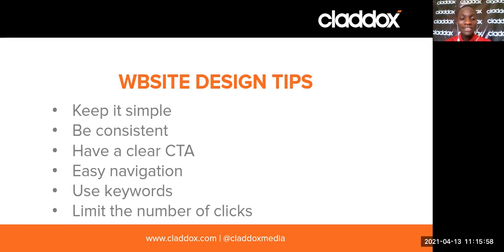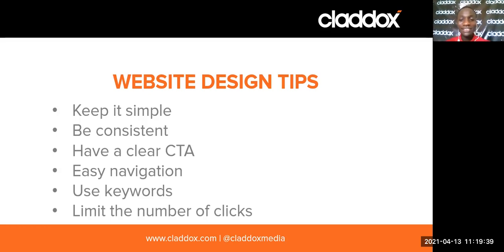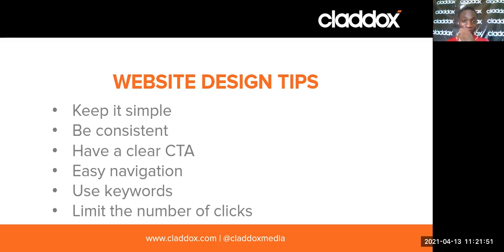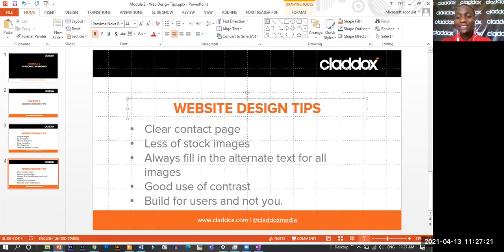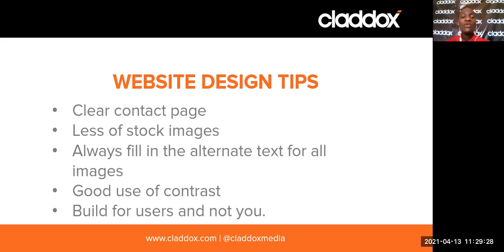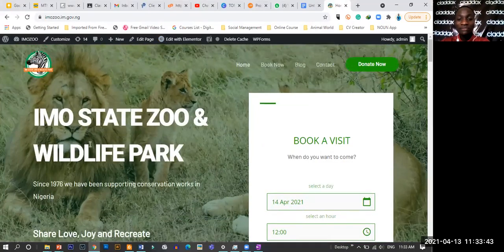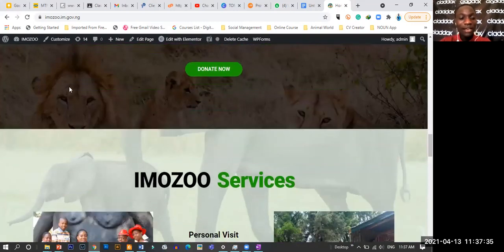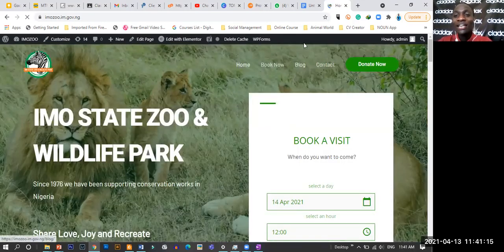DLGP DAY 11(Web Design Tips)